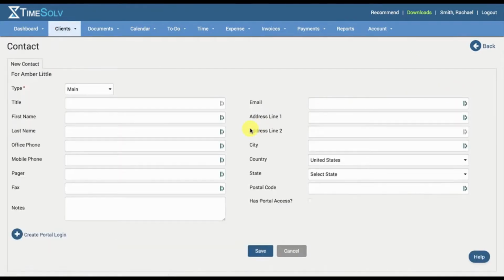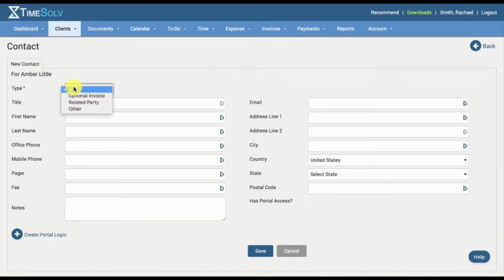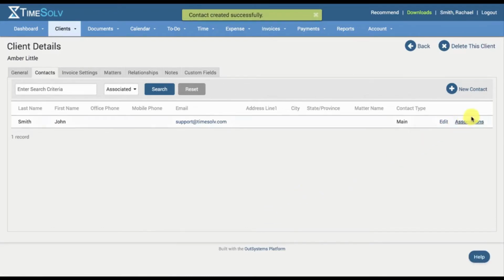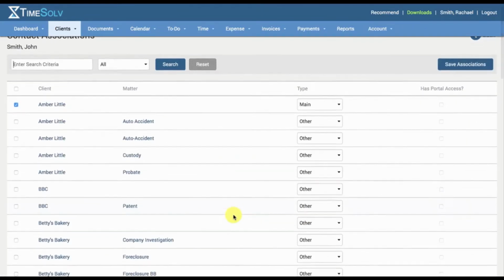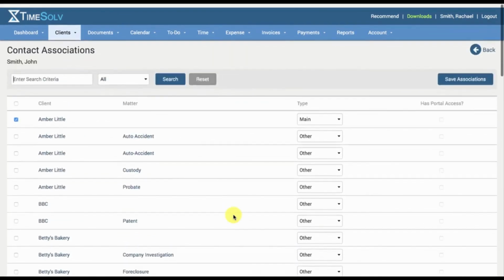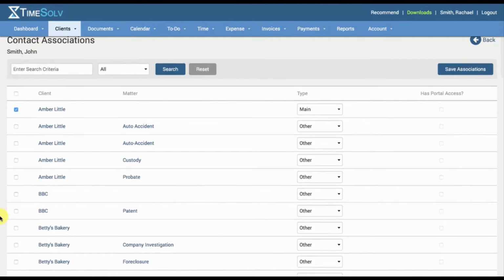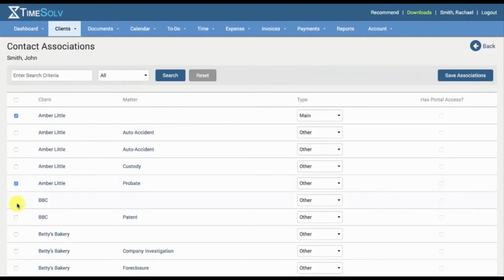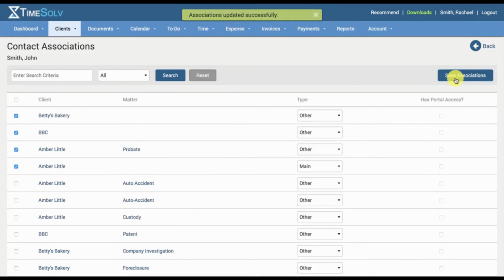Associations on Contacts Help Tutorial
A video help tutorial.